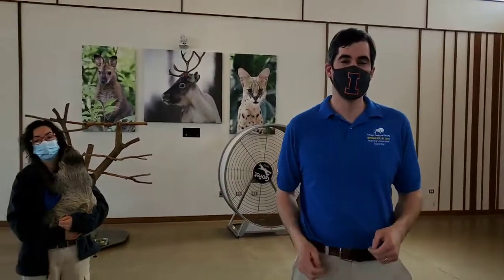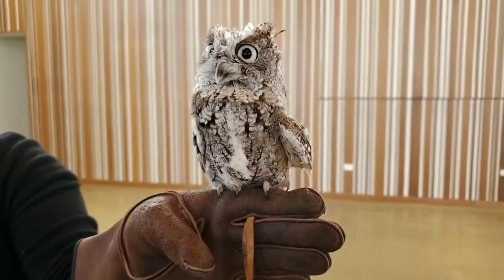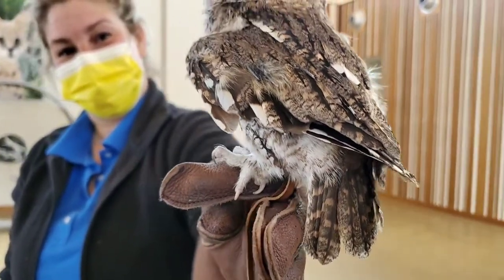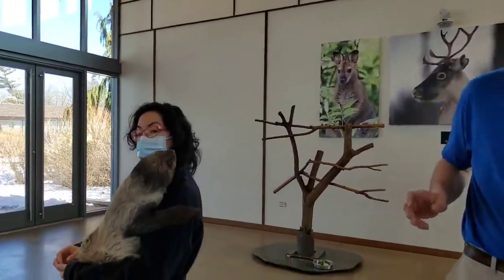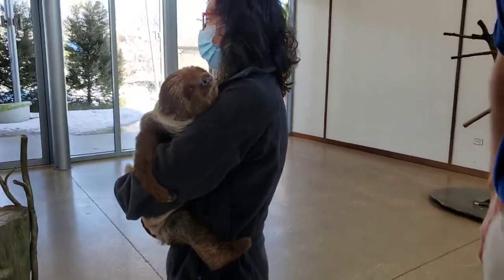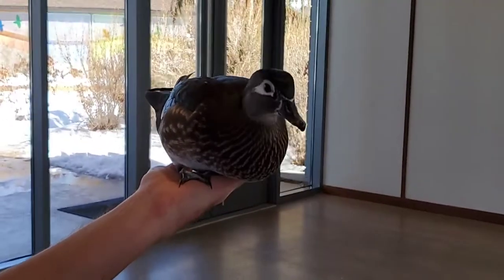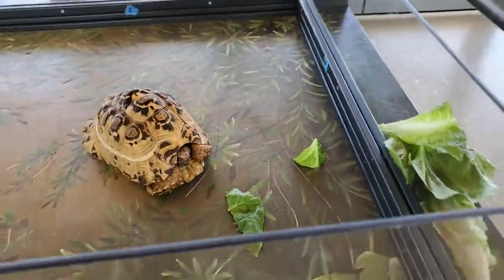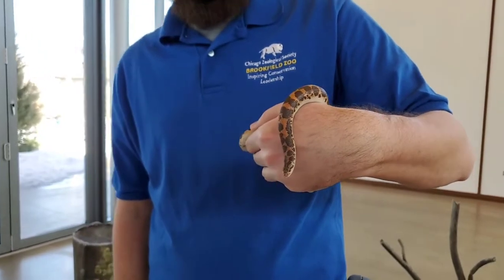Bringing the Zoo to You: Fantastic Feet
Today we're looking down towards some fantastic feet! Let's find out how different animal feet have evolved to help them navigate their environments better. Leave a question in the comments below and we'll try to answer it during the chat. Thank you for supporting us and letting us continue BringingTheZooToYou.